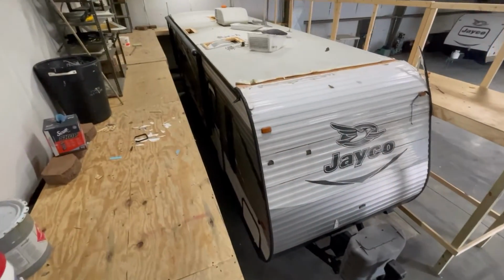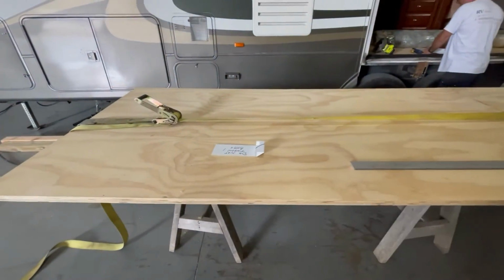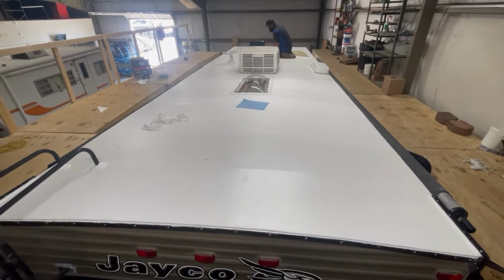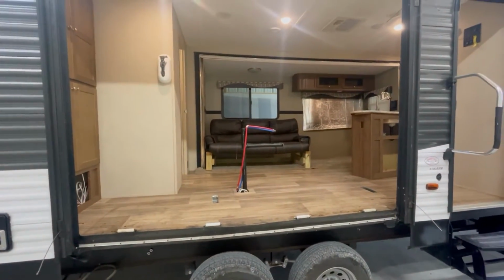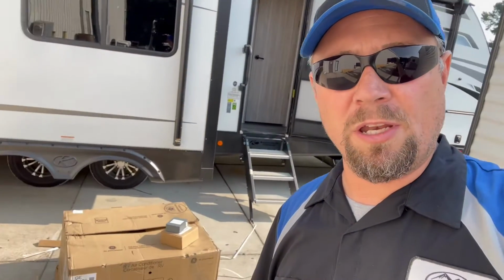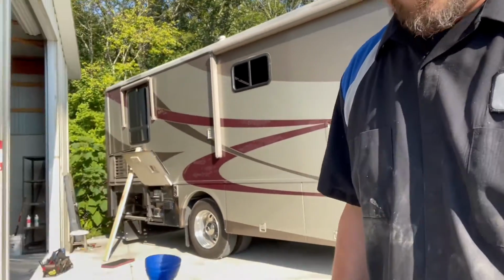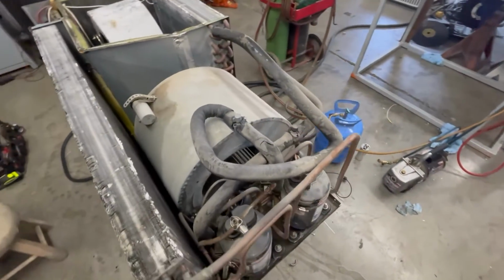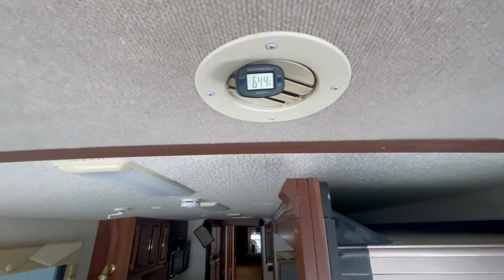I Didn't Really Throw Them In The Neighbors Yard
This week we fix a floor in a Grayhawk Class C.  More Floor and Slide out repair.  We Recharge a freon leak in a Winnebago with a Coleman Basement Air model number 6535A871.  We talk about problems with warranty claims on a GE air conditioner.